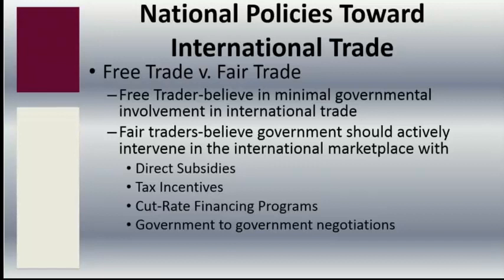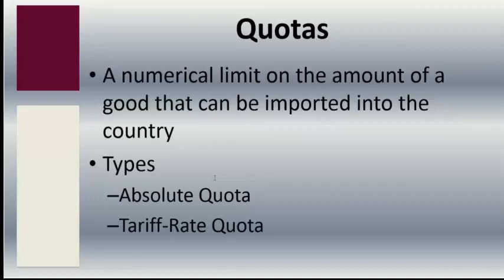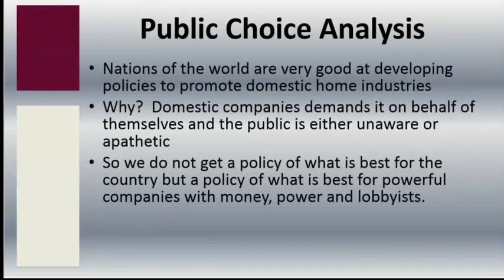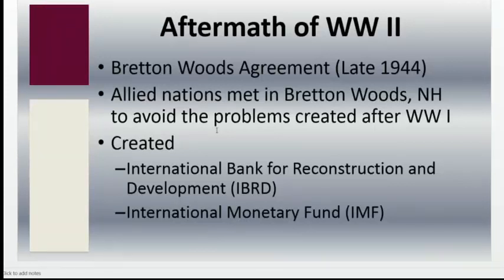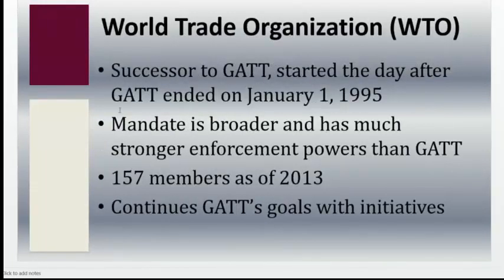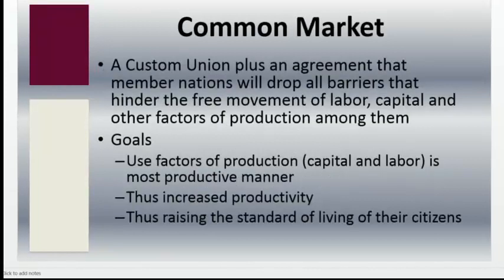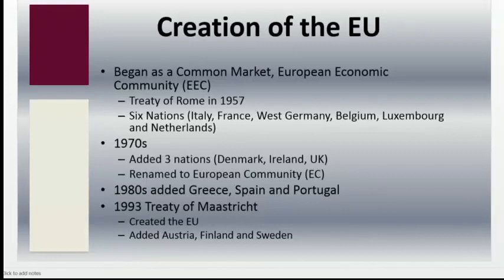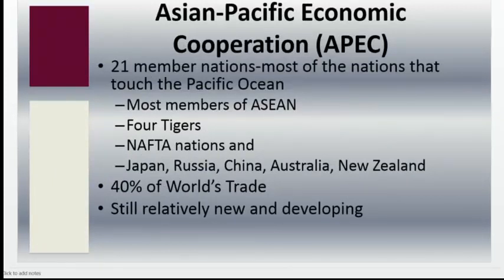Lecture #27 Chapter 15 and 16 (Module 15)